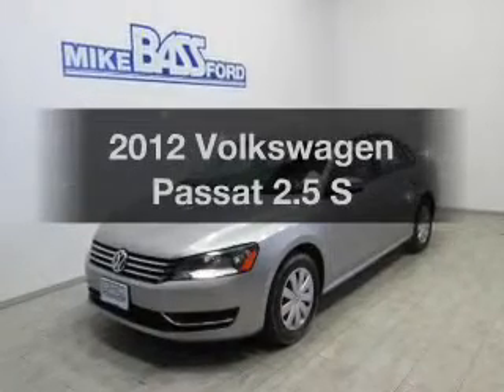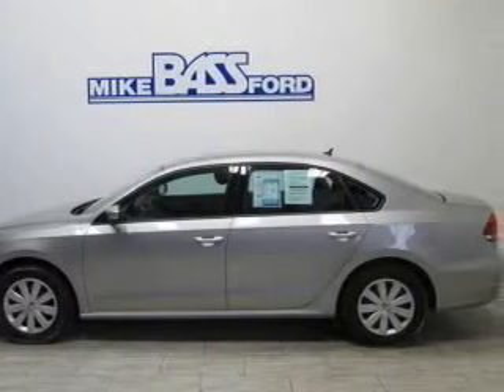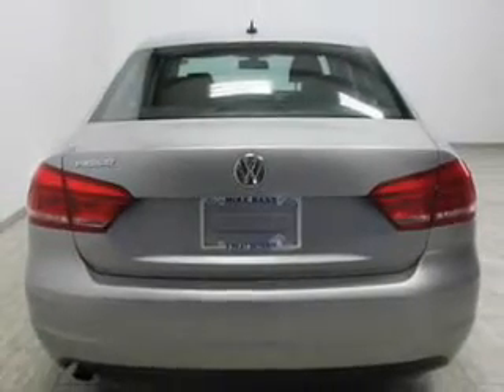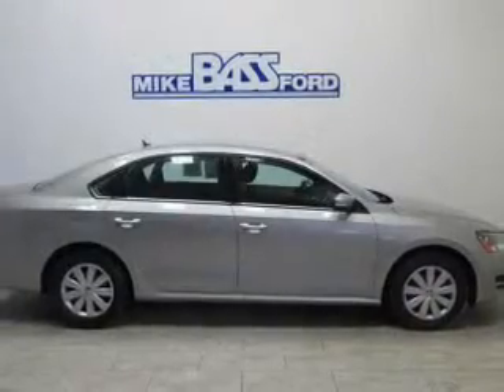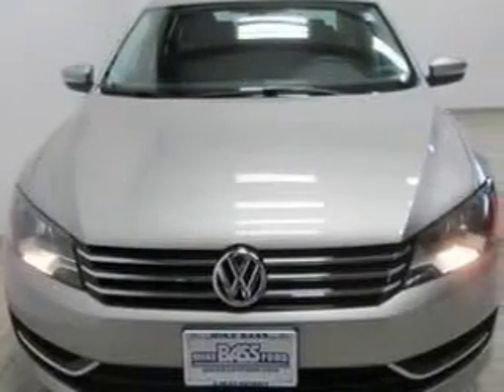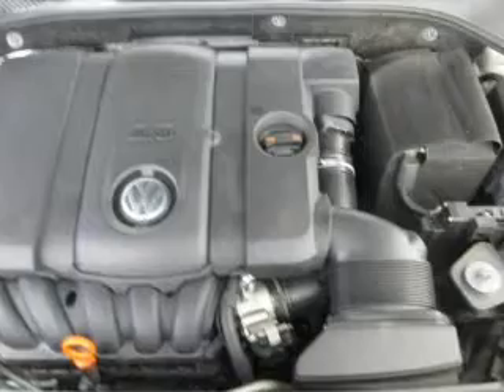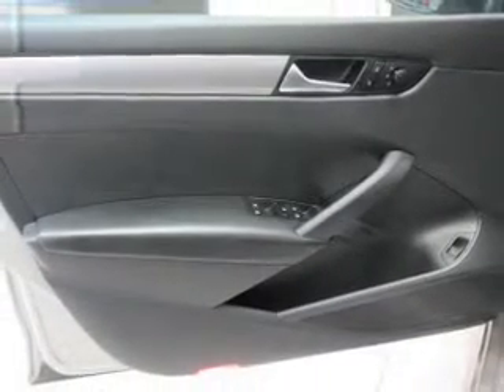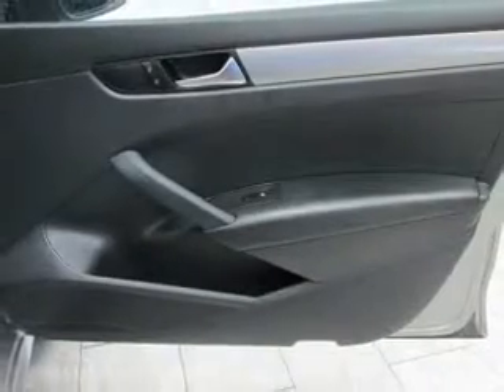2012 Volkswagen Passat - Sheffield OH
Year: 2012
Make: Volkswagen
Model: Passat
Trim: 2.5 S
Engine: 2.5 liter inline 5 cylinder 20 valve
Transmission: 6-Speed Automatic
Color: Reflex Silver Metallic
Mileage: 35865
Address:
5050 Lorain Rd